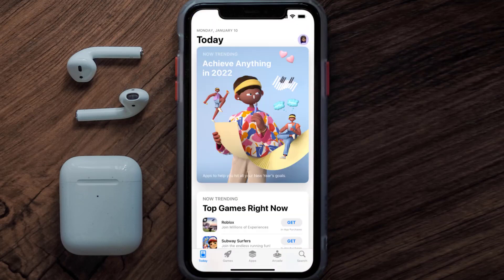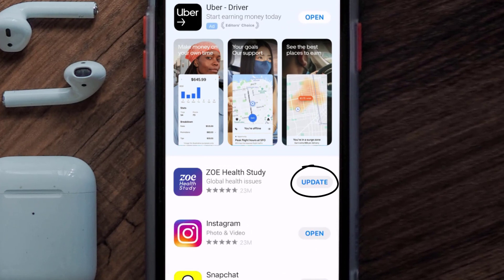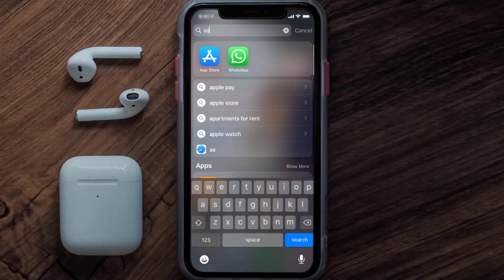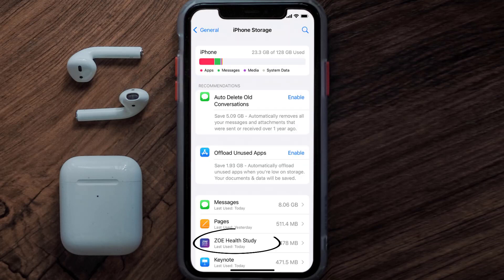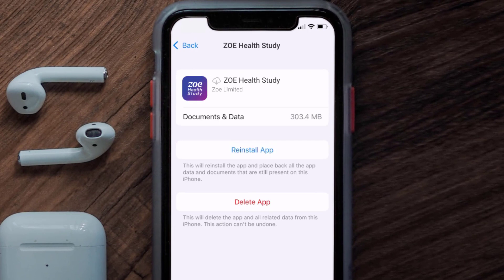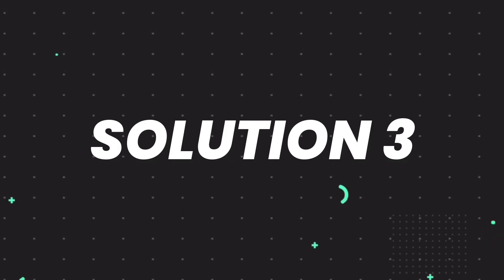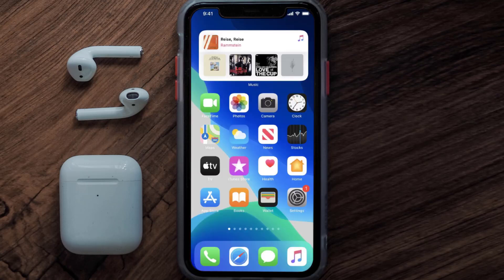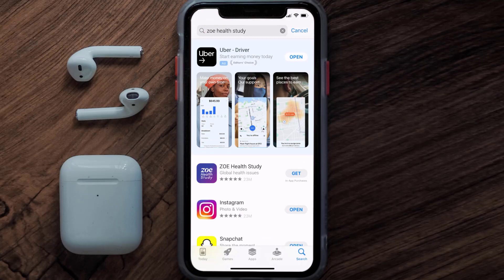ZOE Health Study App Not Working: How to Fix ZOE Health Study App Not Working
In this video, I'll show you How to Fix ZOE Health Study App Not Working. This is the easiest and fastest way to Fix ZOE Health Study App Not Working. Make sure you watch until the end of this video to find out How to Fix ZOE Health Study App Not Working on iPhone. These methods work on iOS 11 as well as iOS 12, iOS 13, iOS 14, iOS 15 and iOS 16. Hope you enjoy!

Video Parts:
00:00 Intro: How to Fix ZOE Health Study App Not Working
00:07 1.Solution: Update ZOE Health Study App
00:27 2.Solution: Clear ZOE Health Study App cache files
00:57 3.Solution: Delete and Reinstall ZOE Health Study App
01:19 Outro: Ending

Topics Covered:
Bytes Media
how to
How to fix
ZOE Health Study App Not Working
ZOE Health Study app not working on mobile data